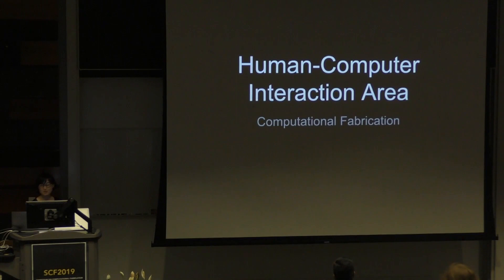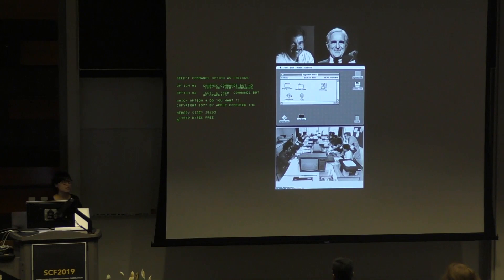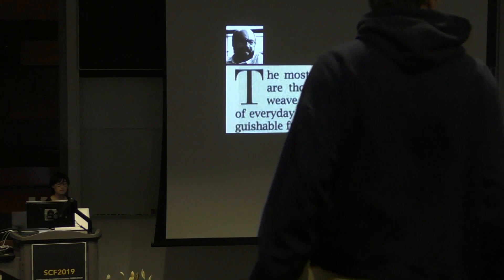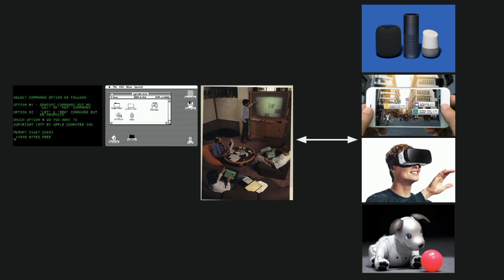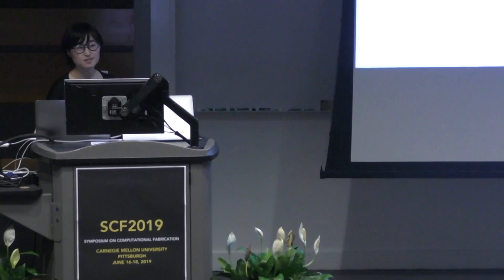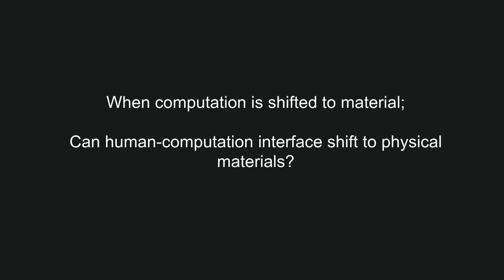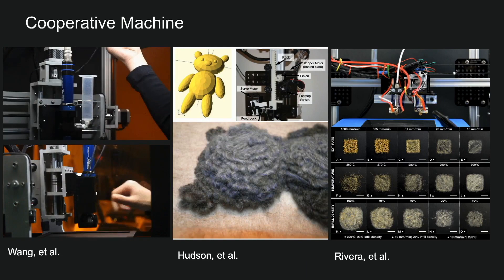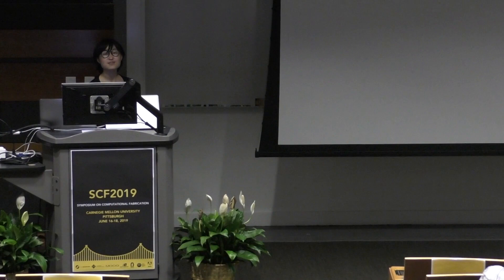18 HCI Area Introduction : Lining Yao : SCF2019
18 HCI Area Introduction :  Lining Yao : SCF2019